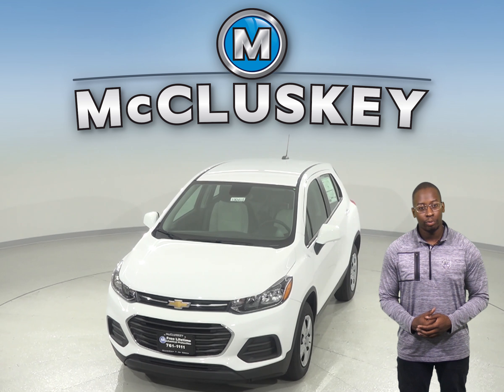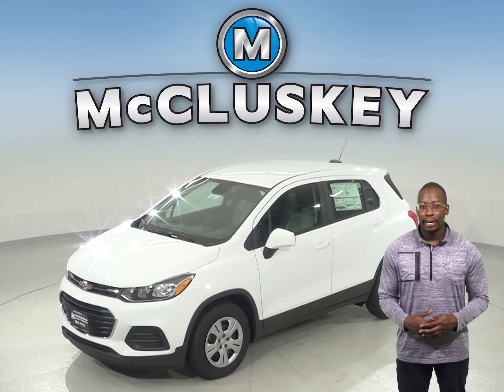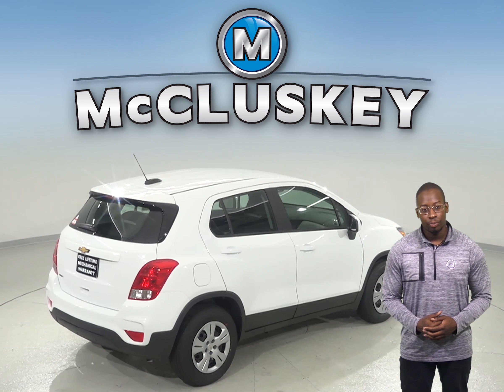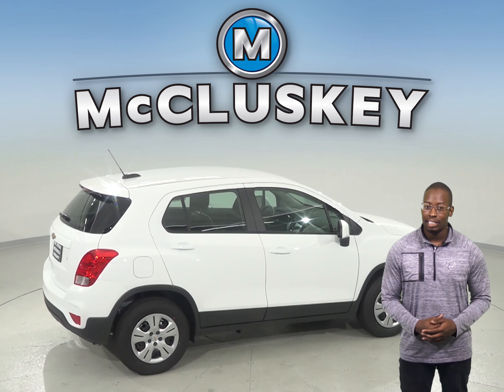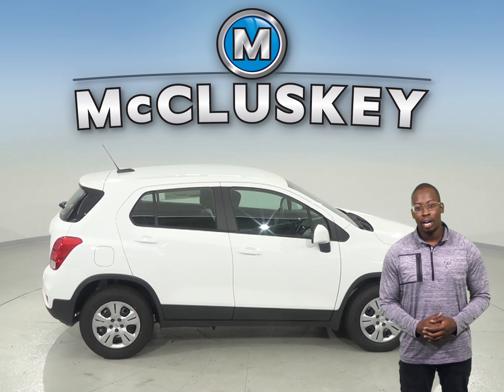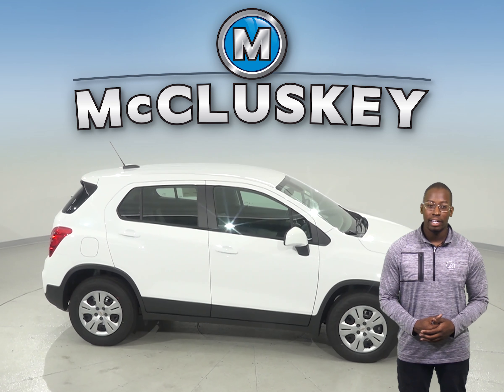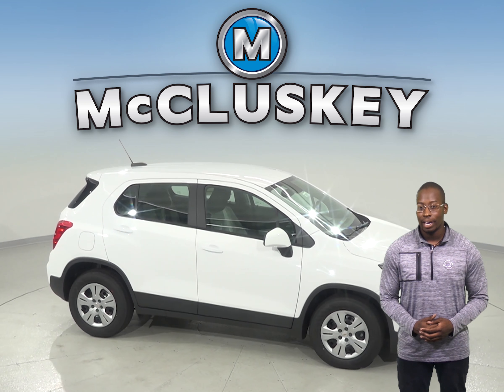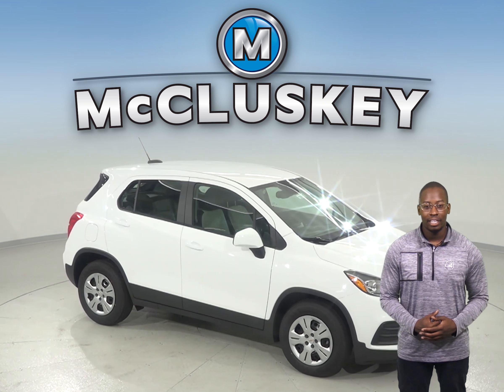190415 New 2019 Chevrolet Trax LS FWD 4D Sport Utility White Test Drive, Review, For Sale -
Challenged credit?